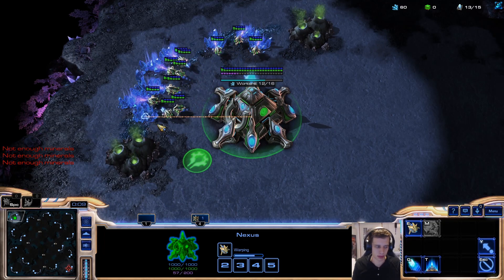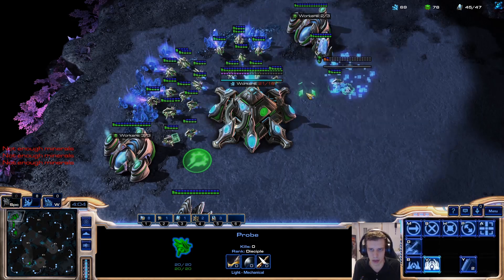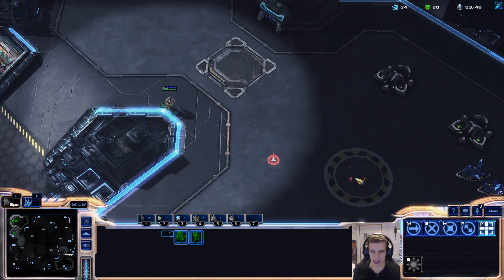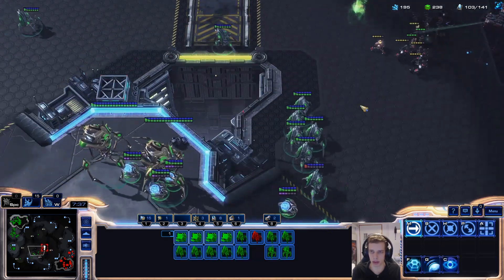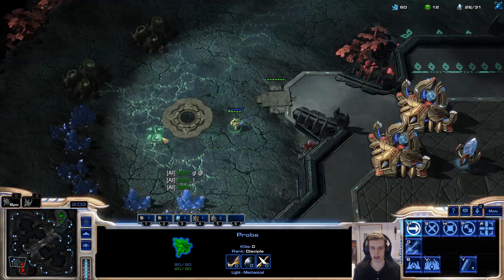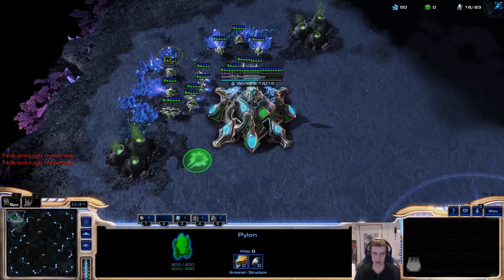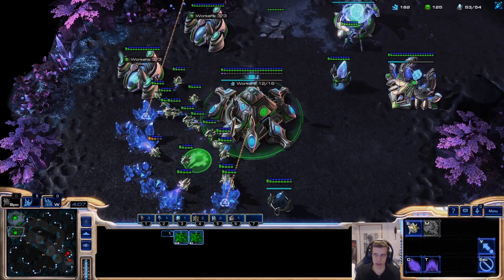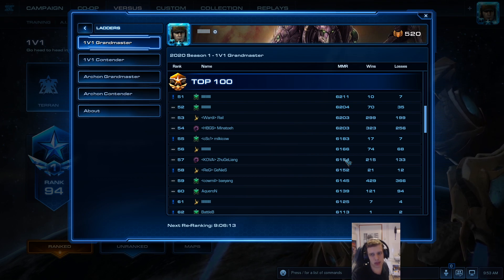Powerful Builds | YouTube Plays Sc2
A commenter who actually wanted me to get some mmr suggested some pretty decent builds.